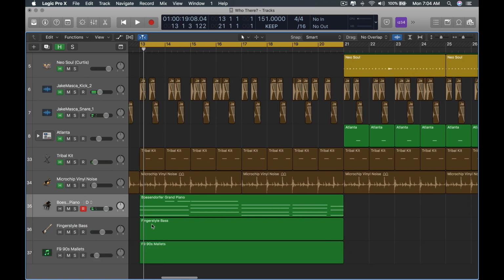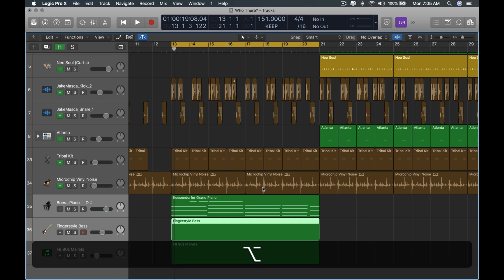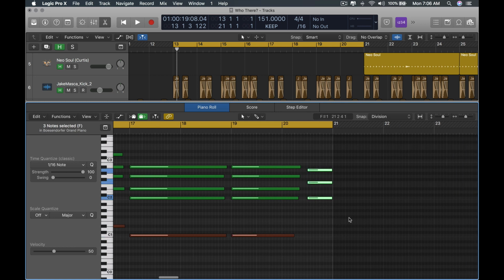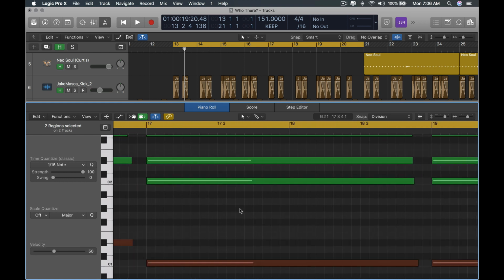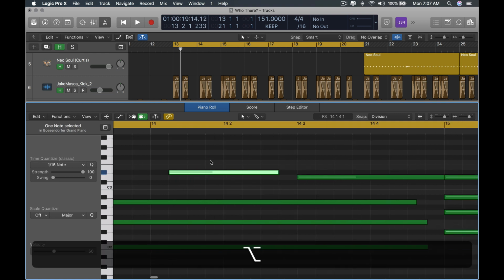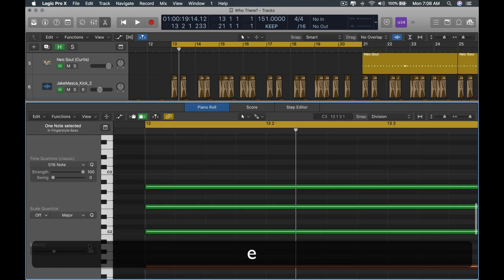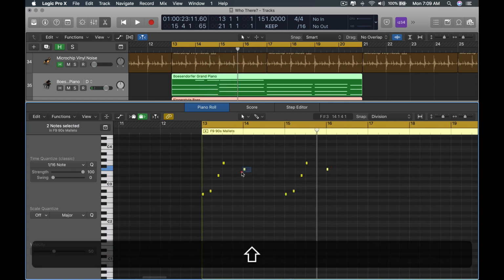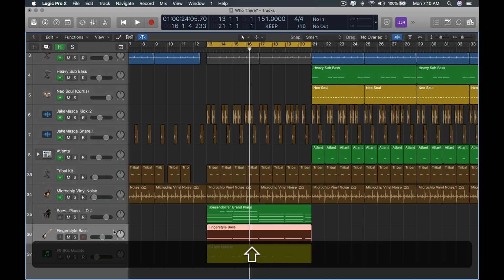Tips and Tricks - Editing Multiple Midi Notes in Logic Pro X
In this video, I show my multi midi editing workflow for Logic Pro X. Hope it helps you